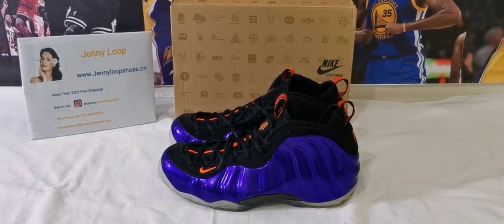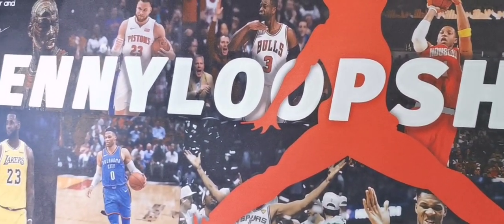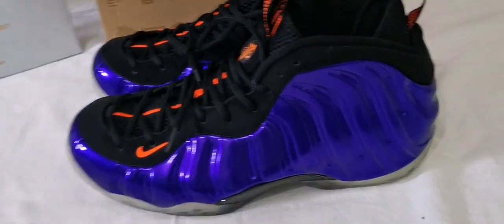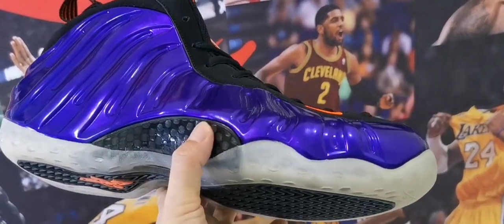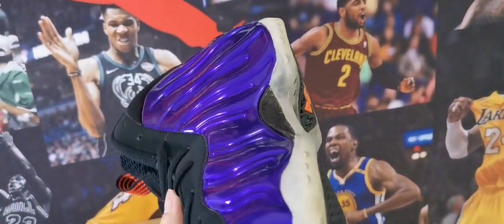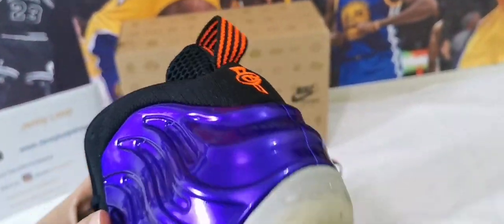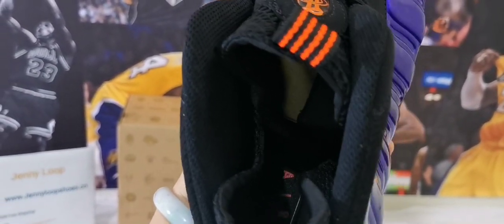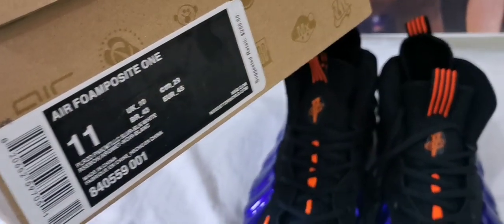Nike Air Foamposite Shoes in Jennyloopshoes